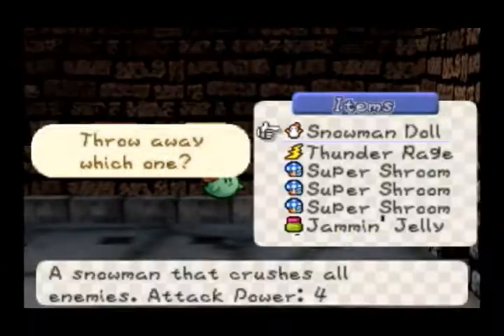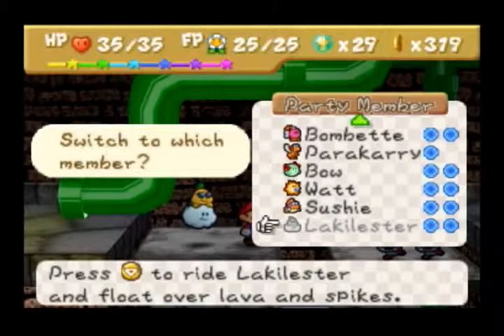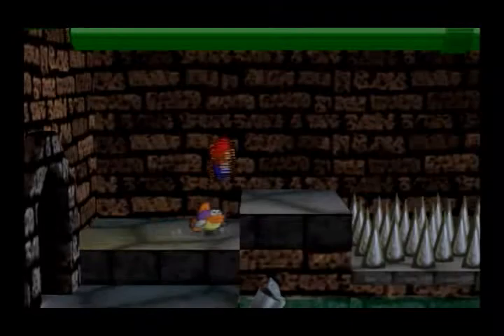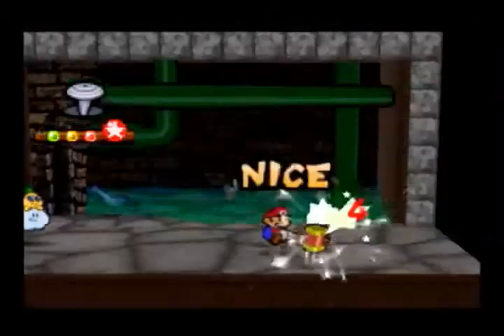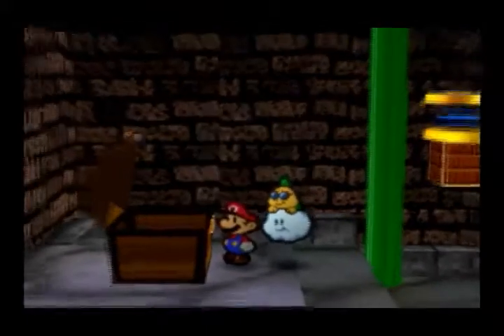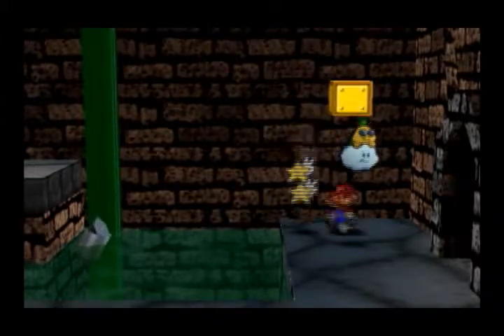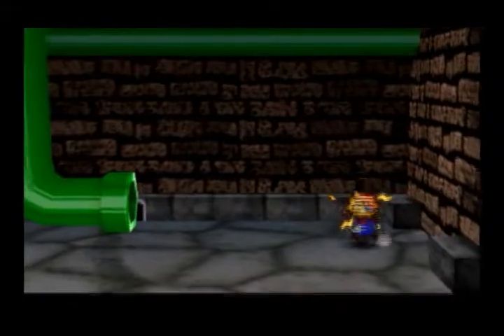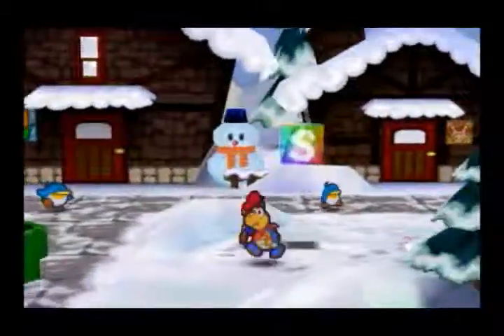Paper Mario - Sewers - Part 40 - Paints Plays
Intro Song made by: Codylee Voitcu
Intro animated by: Me